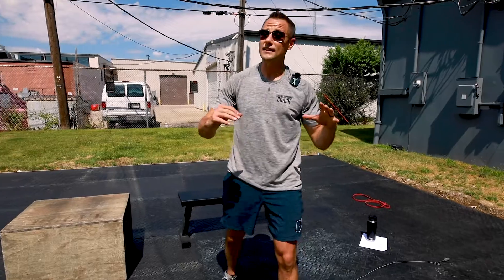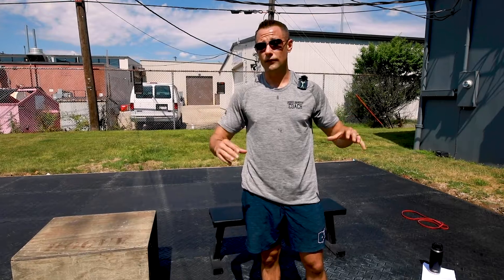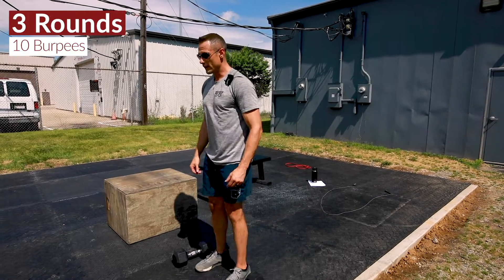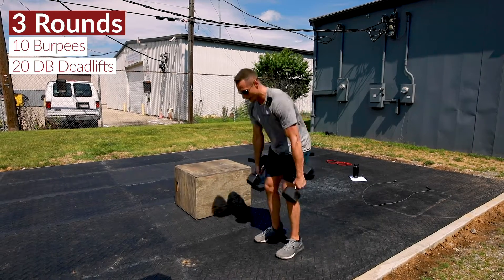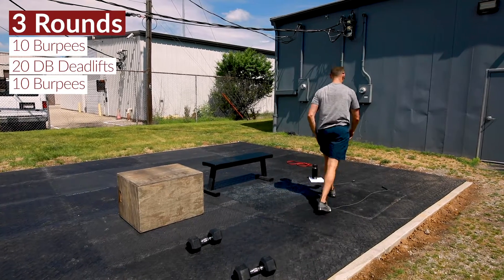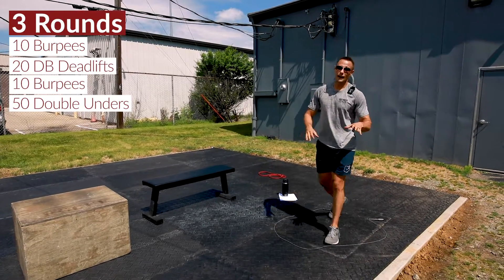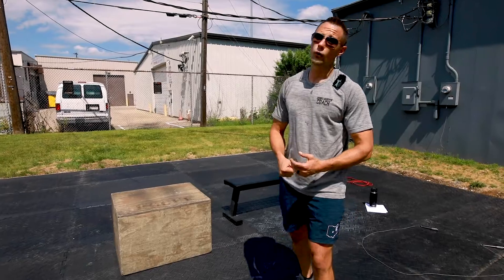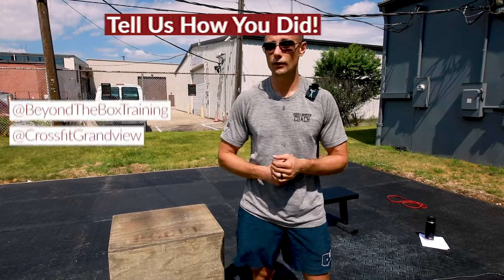At-home workout preview: July 5, 2020.